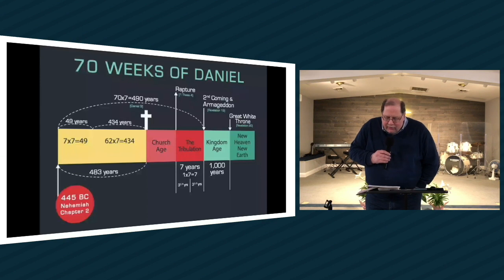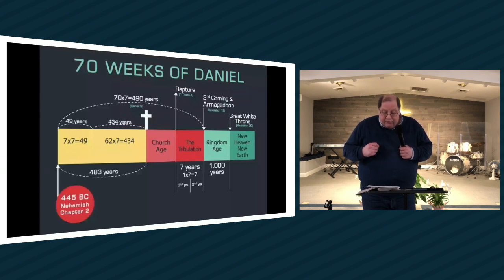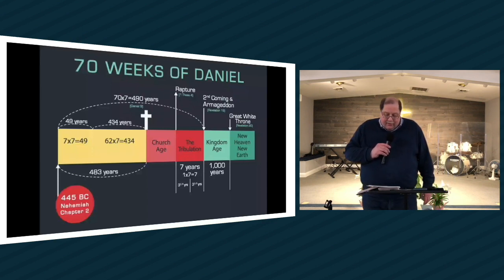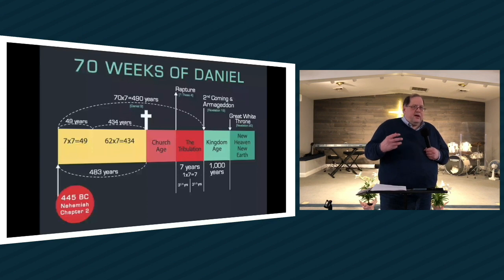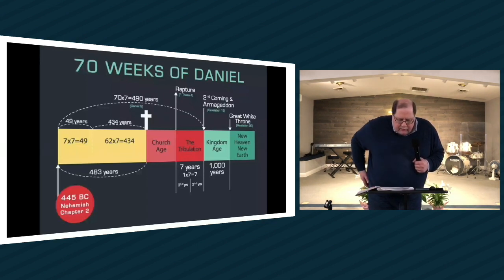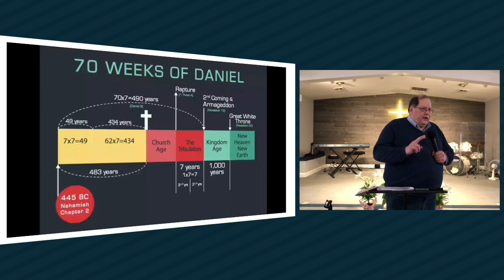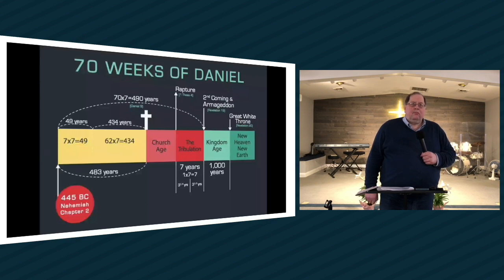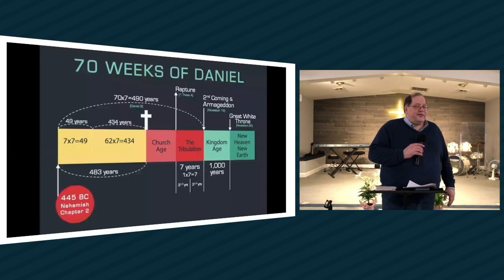Wk. 9 Daniel's Seventy Weeks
In today's lesson, Pastor Greg begins detailing out Daniel's Seventy Weeks prophecy.